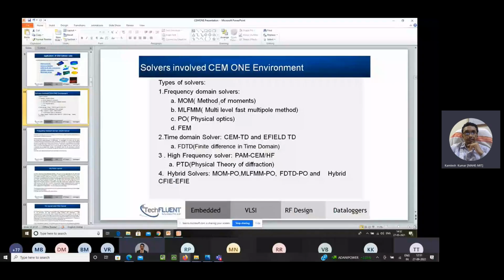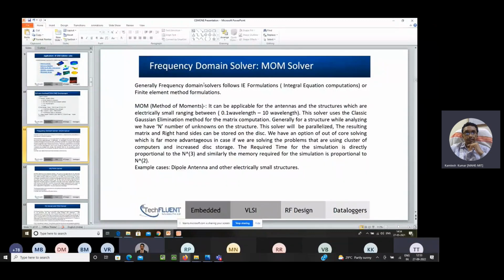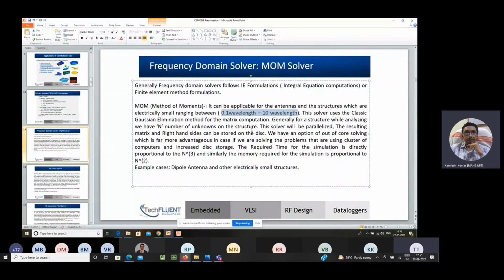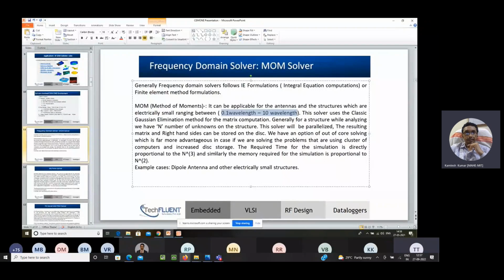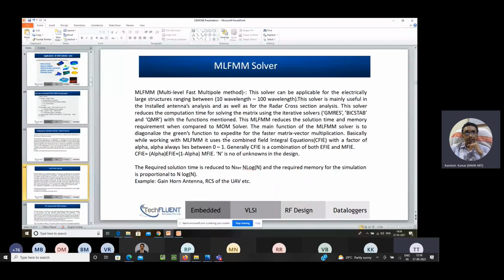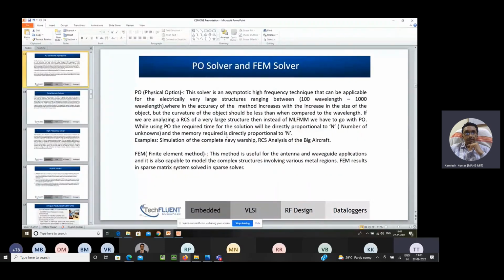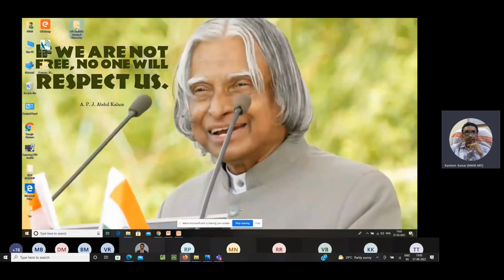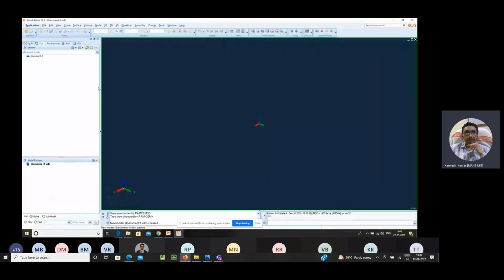Antenna Design Using CEM One Solution EMFT 04 20220927 CEM One Solvers